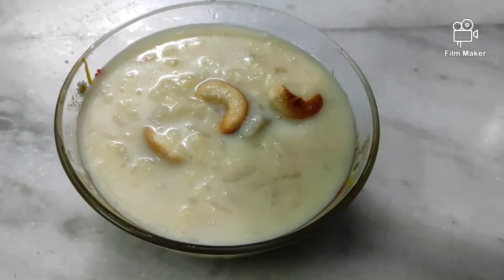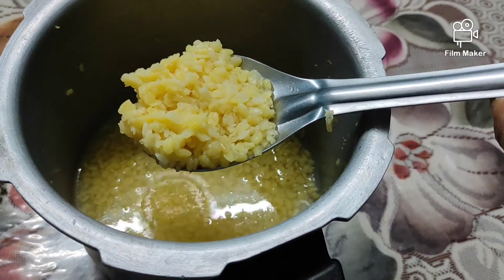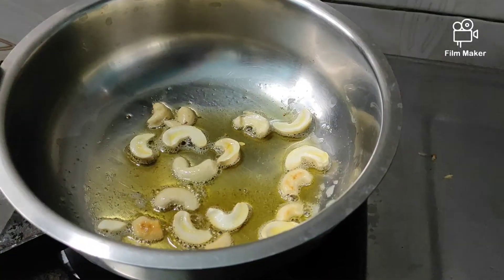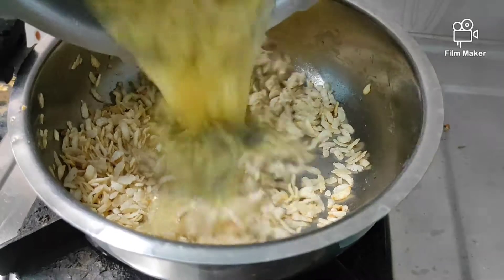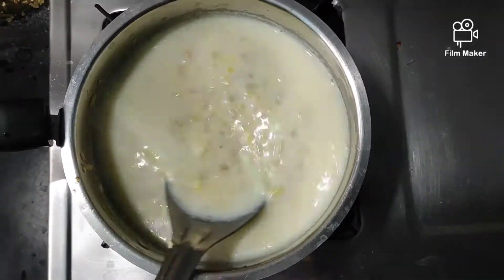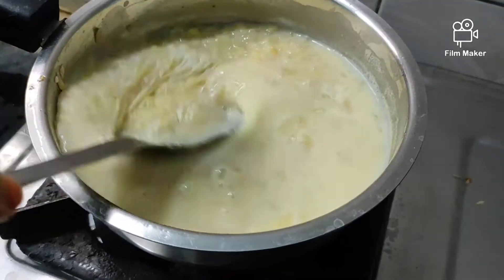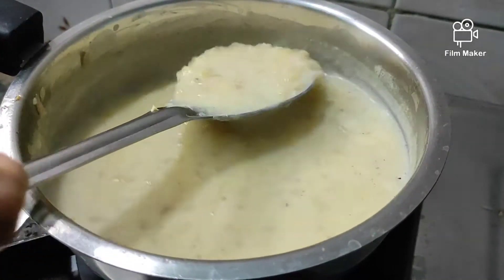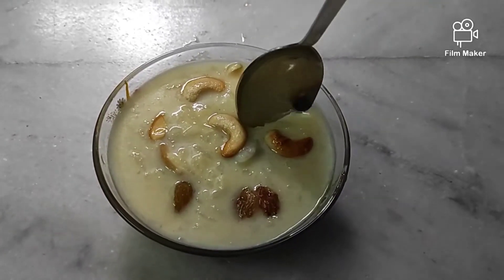అటుకుల పాయసం| Pesarapappu Poha Payasam | Tasty moongdal & poha payasam | Karyampudi'sVlog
అటుకుల పాయసం ఇంత రుచిగా ఉంటుందా అని మీరే అంటారు | Tasty moongdal & poha payasam | Karyampudi'sVlog |  Pesarapappu Poha Payasam |